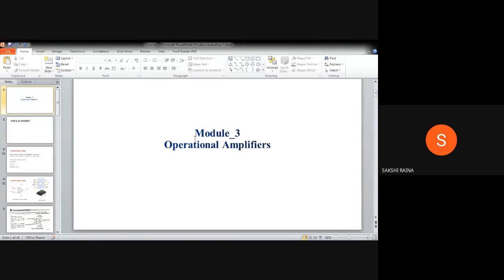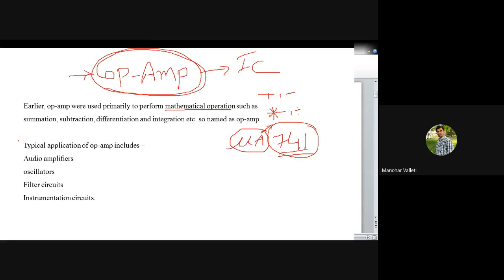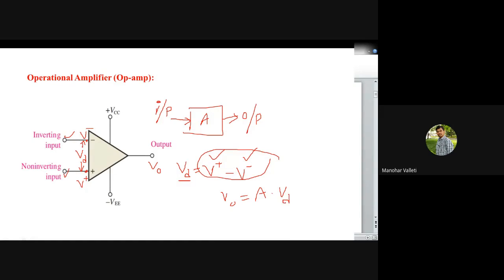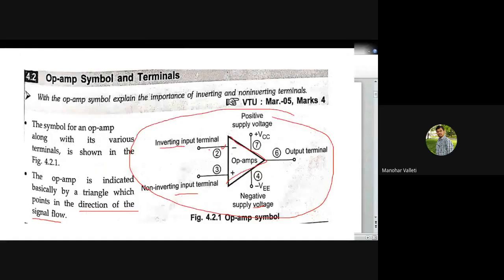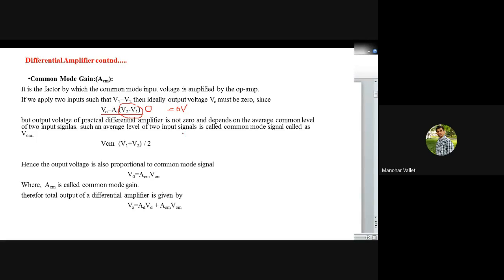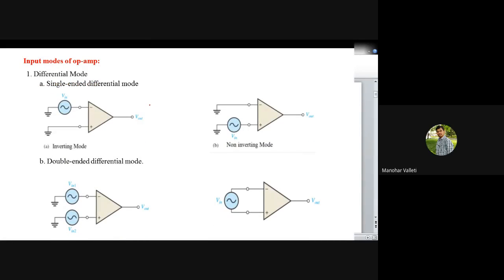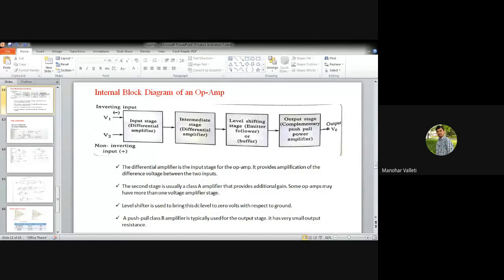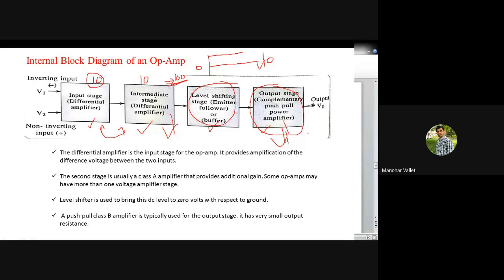Op amp Basics 1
Module-3: op-amp basics, Differential amplifier, CMRR, Input modes of op-amp, Internal Block Diagram of an Op-Amp.